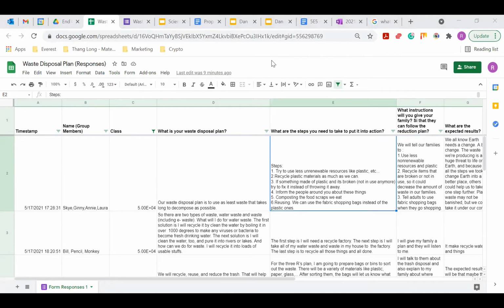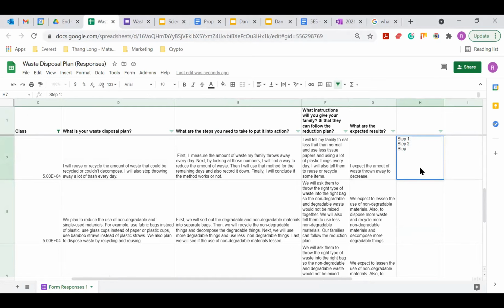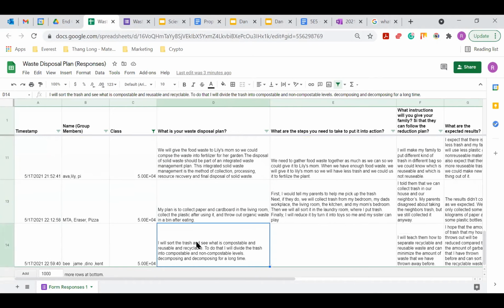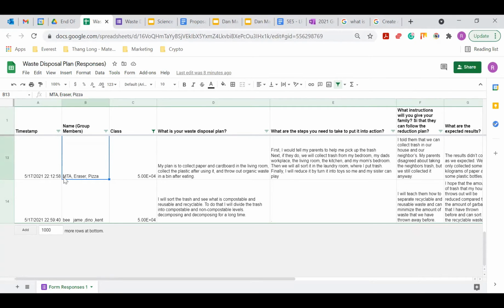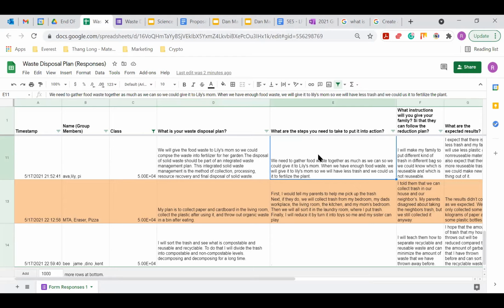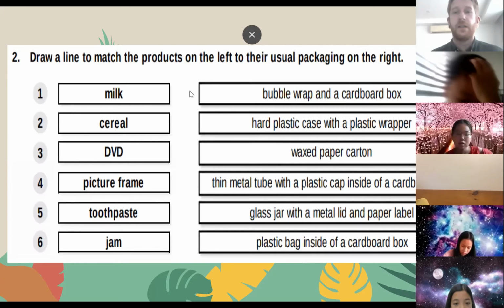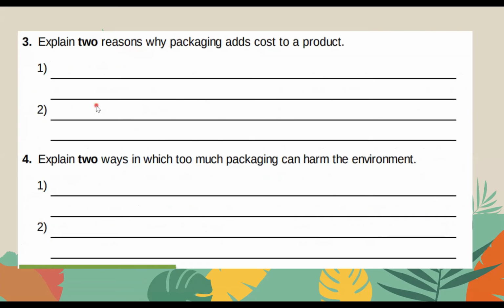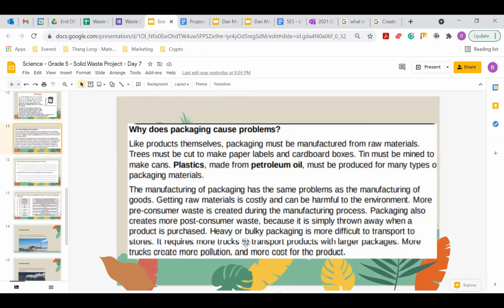5E4 Science 18 May, 2021